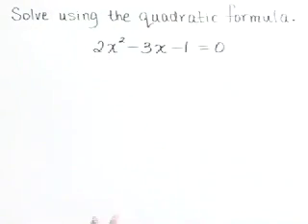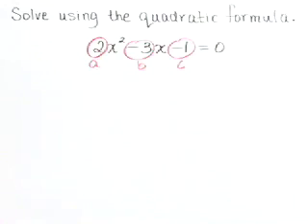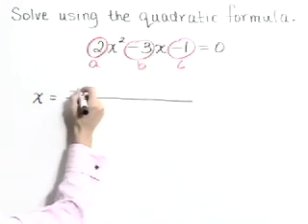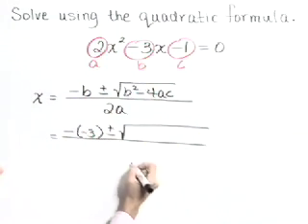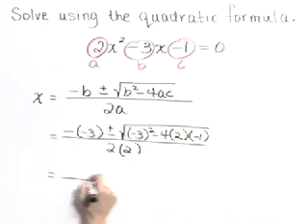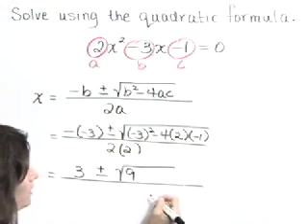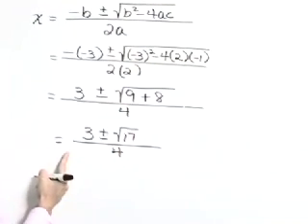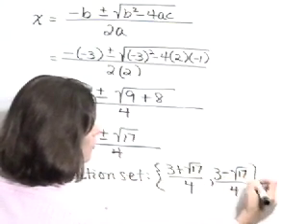Lial Intermediate Algebra Ch09 Ex04